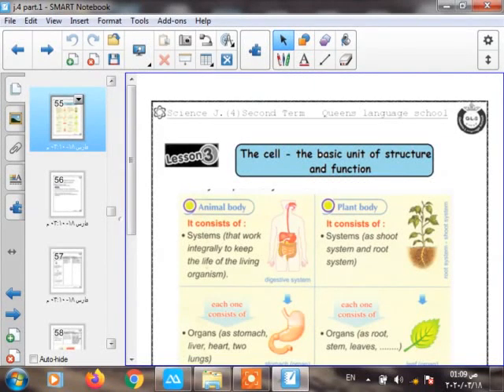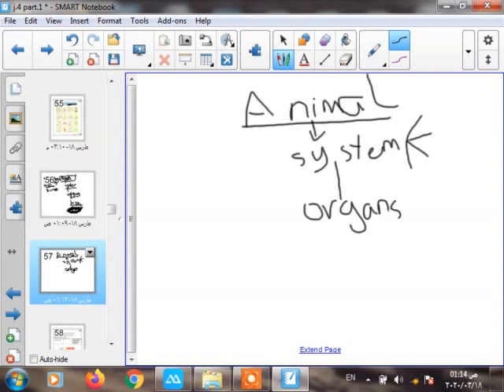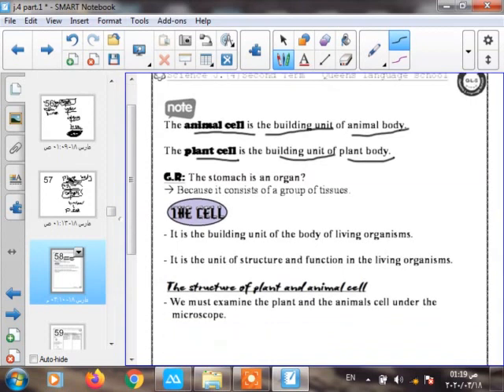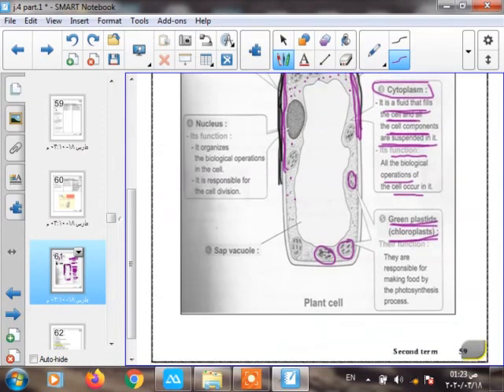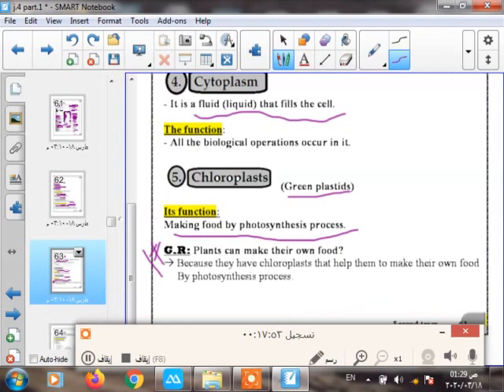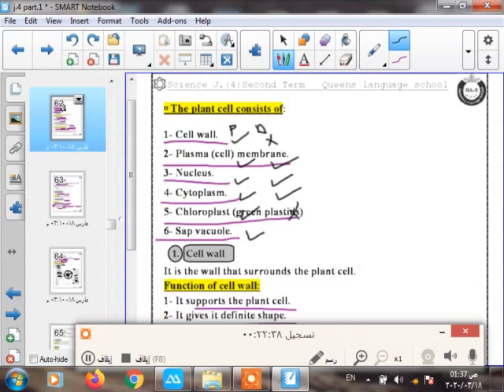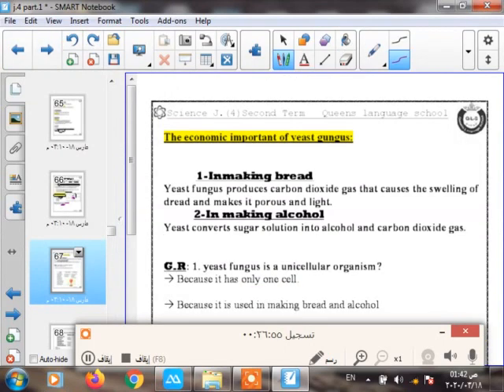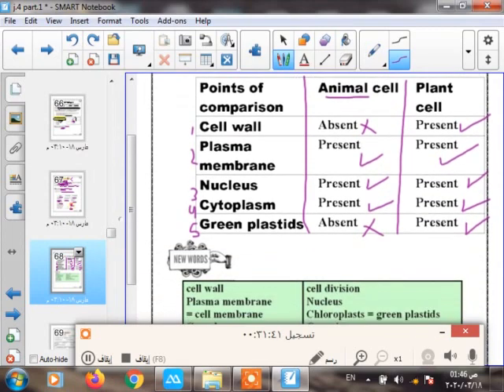j 4 the cell sci